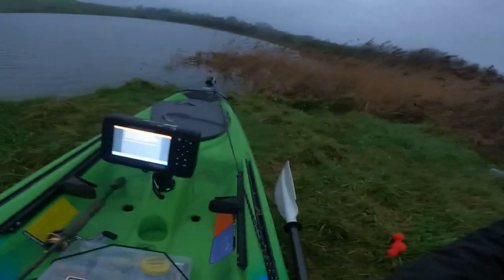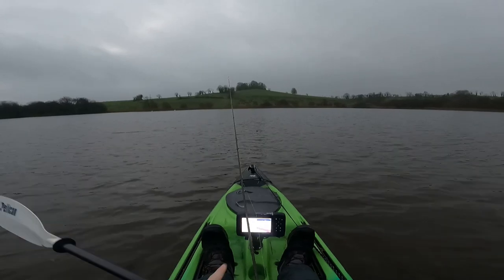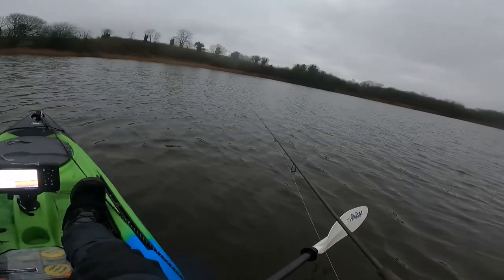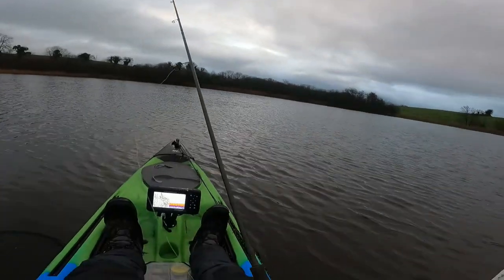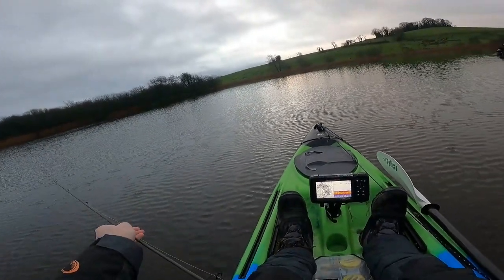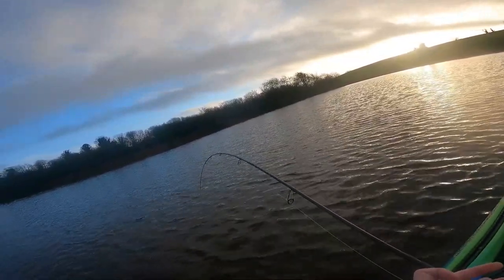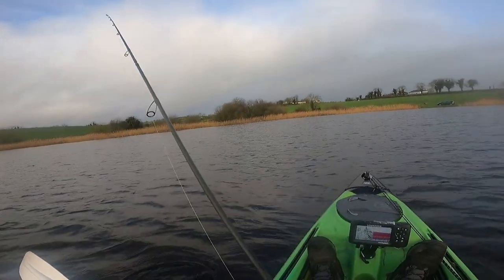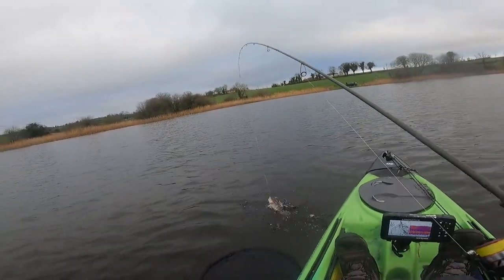Perch and Pike Fishing - Overlooked lake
Perch fishing with the dropshot and savage gear dropshot rod, Trying some different lures even go to try the cannibal shad and cannibal craft shad off camera which caught some of the bigger fish.
Sorry about the abrupt end but all is explained in the video

Keep your feet warm

Lumix s5ii (Main Camera)
Gopro 11 Black
Drone - Mavic Pro 2s
RØDE Wireless GO II
The BEST Micro SD for GoPros
Rode Shotgun Mic Pro
Vlog Lens - Lumix s pro 16-35mm f/4 lens
Editing laptop